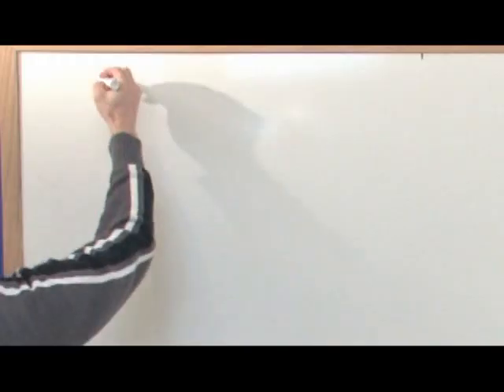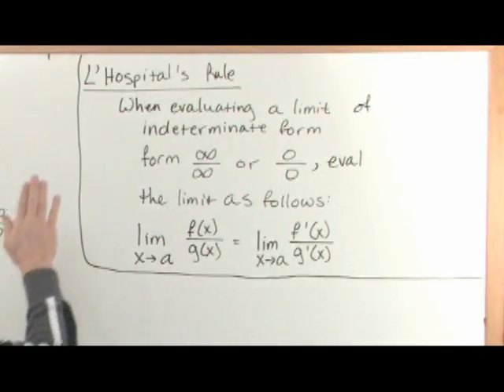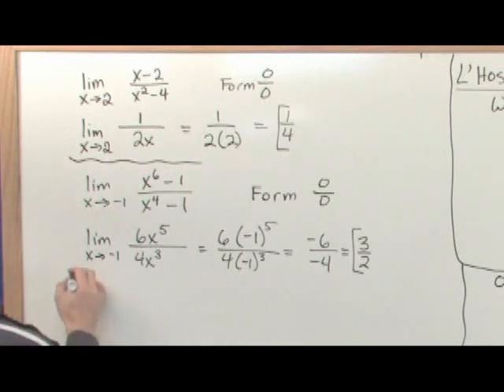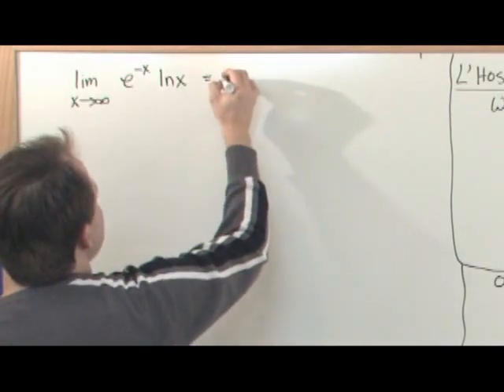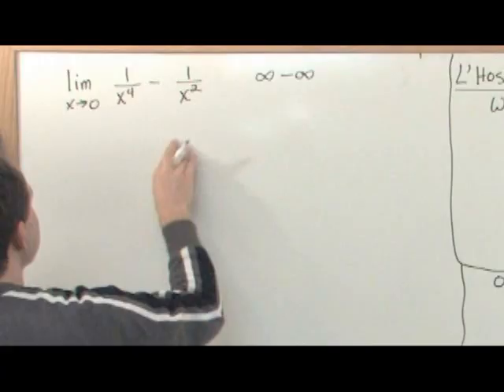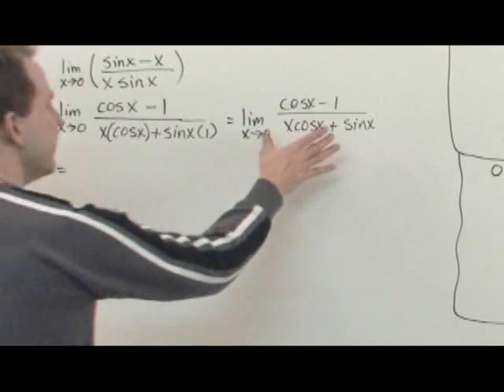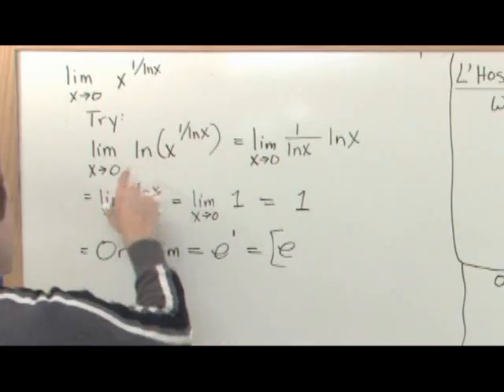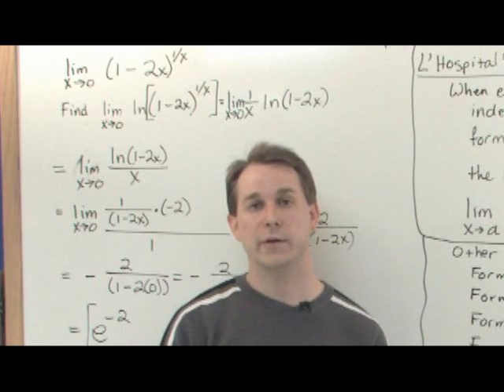10 клас 05 L'Hospital's Rule